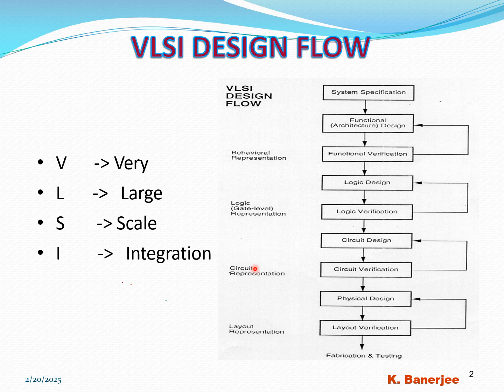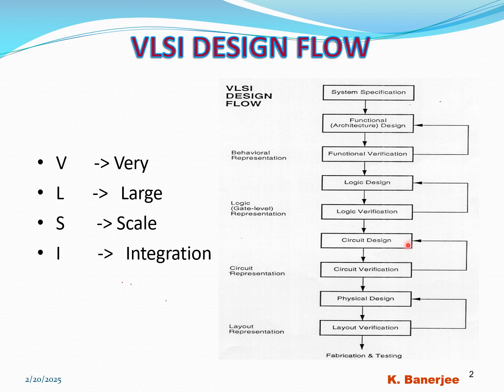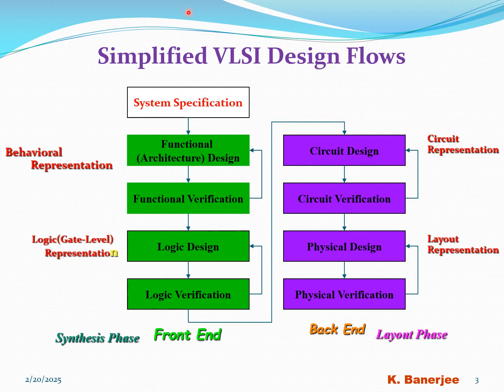VLSI Design Flow